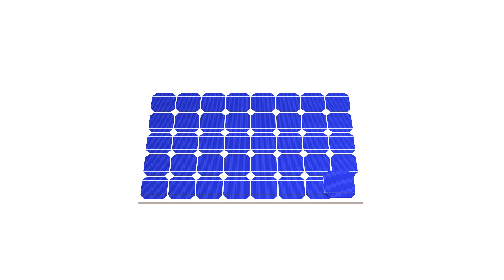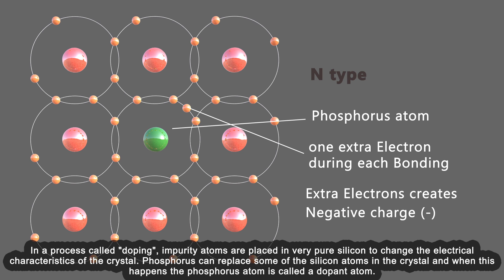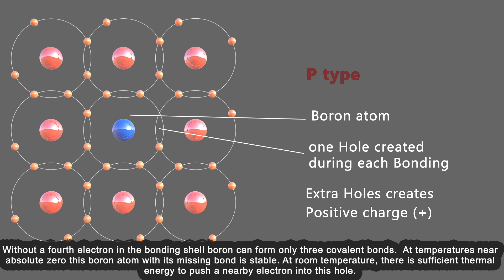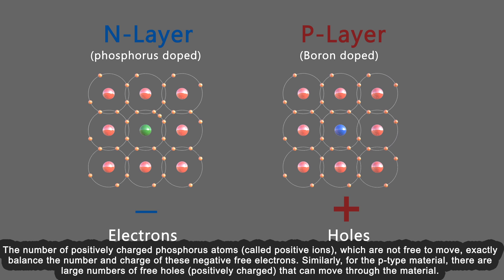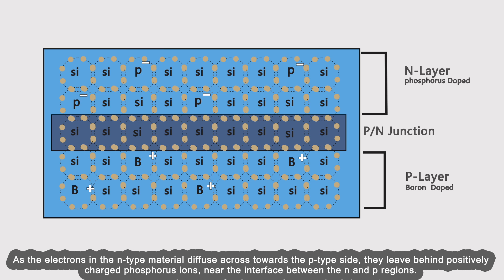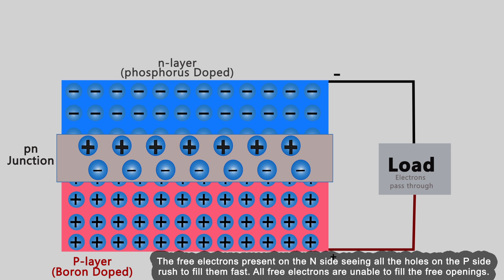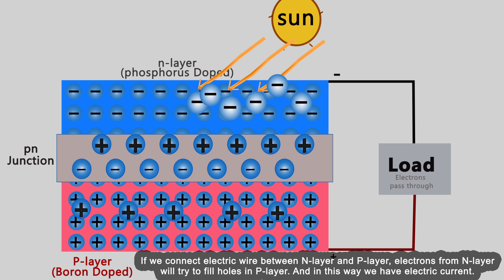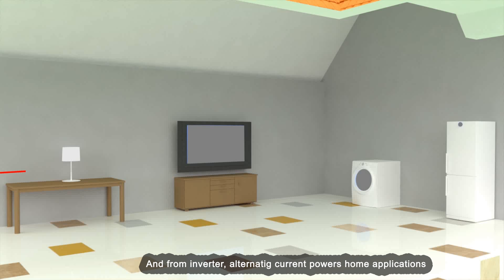Solar Cell, How Does it Work?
This video represent content about Solar Cell, How Does it Work?.
From construction of solar cell, Doping N-layer and P-layer, influence of depletion region or P-N junction.

Solar Cell construction (00:23)

Solar cell is constructed from this parts N-layer, P-layer, Metallic conductors, Module encapsulate, glass cover, Back Sheet.
Role of Solar cell is to produce electric current from solar energy.

N-layer (01:32)
In a process called "doping", impurity atoms are placed in very pure silicon to change the electrical characteristics of the crystal. Phosphorus can replace some of the silicon atoms in the crystal and when this happens the phosphorus atom is called a dopant
atom.

P-layer (02:43)
Boron, with five protons and five electrons, can also substitute in a silicon crystal where
a silicon atom would normally reside. Because a boron atom has only three electrons
available in its bonding shell, only three covalent bonds can be formed between a boron
atom and the silicon atoms in a crystal.

P-N Junction (05:36)
P-N Junction or depletion region is made when  N-layer and P-layer connect together, and when electrons try to fill holes in entire volume. Most Solar cells are large area of P-N junction

Create: Hrvoje Čočić
Category: Education